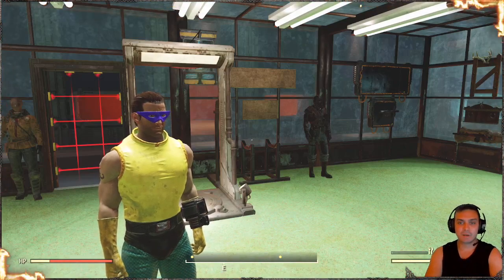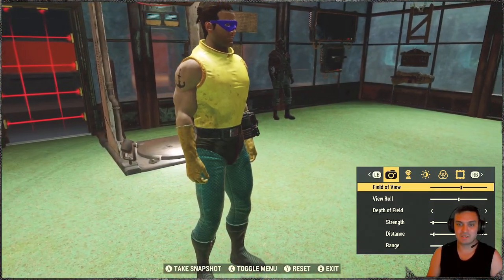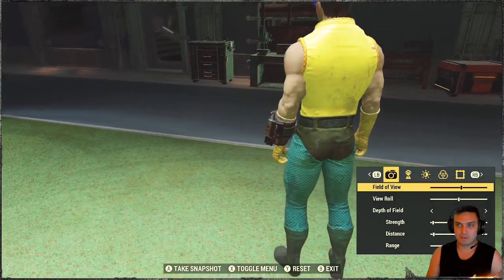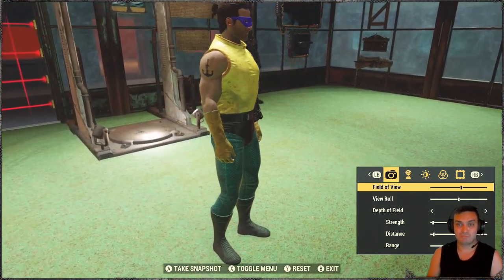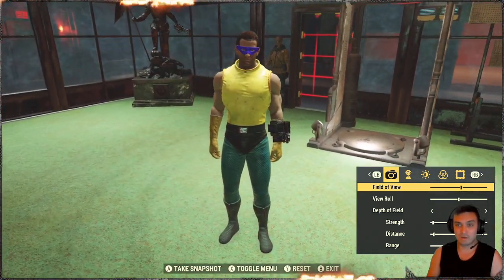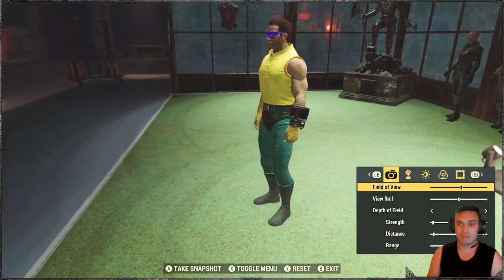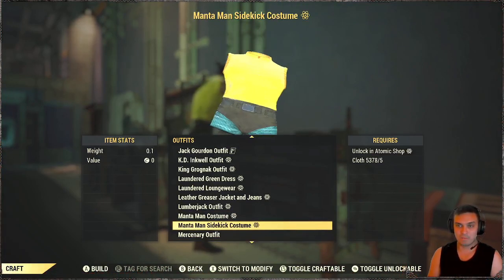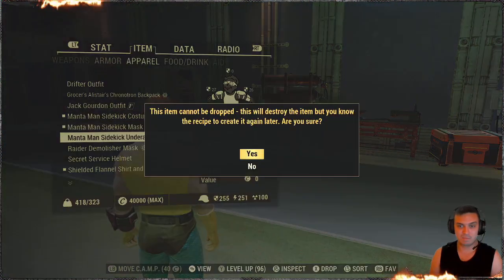Fallout 76 Manta Man Sidekick Costume Review! Season 6 Rank 12